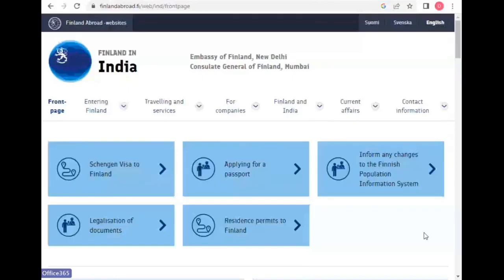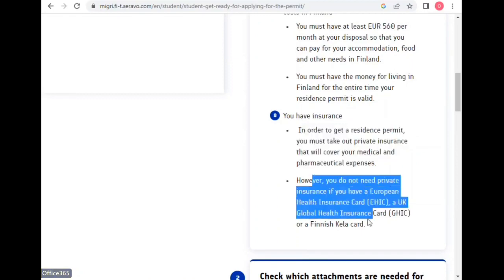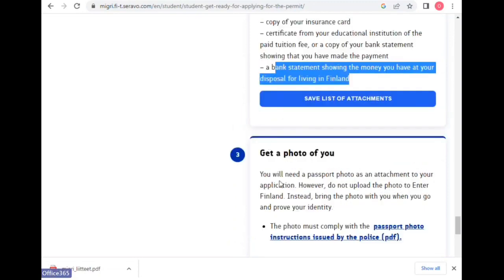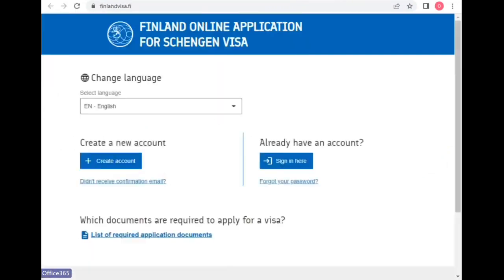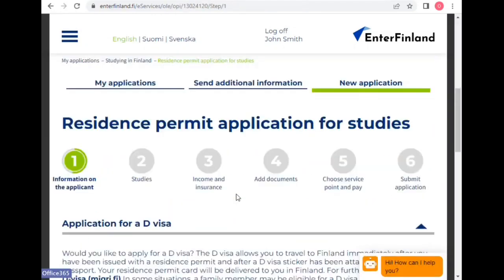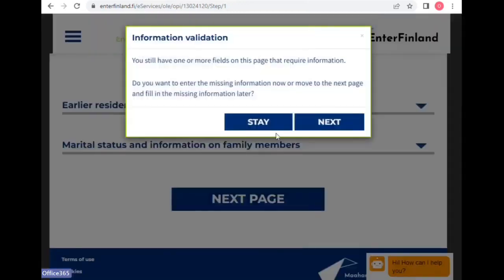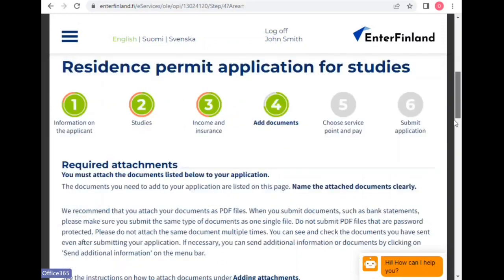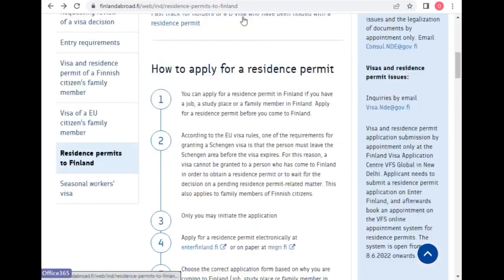How To Apply Finland Student Visa Step By Step Full Information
Watch how to apply Finland study visa step by step full information .
Watch it full and let me know what you think about it